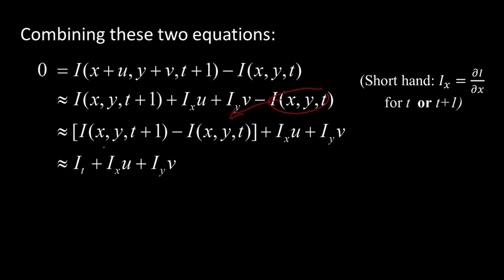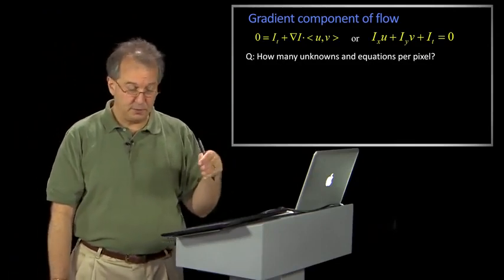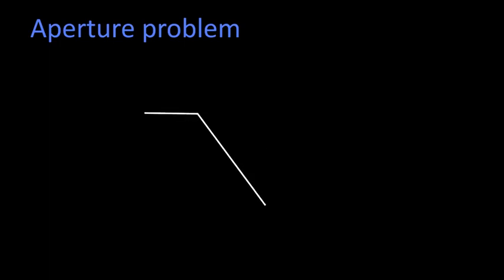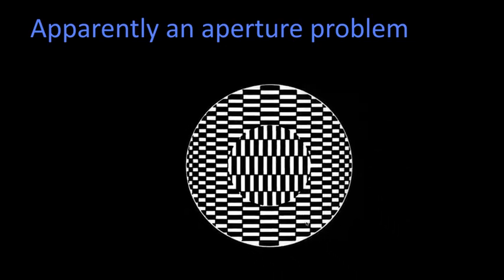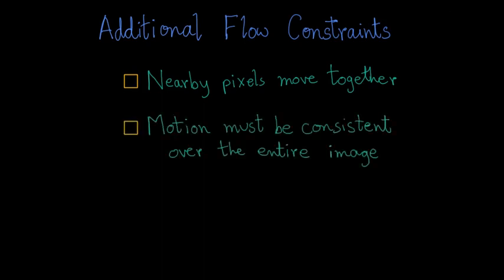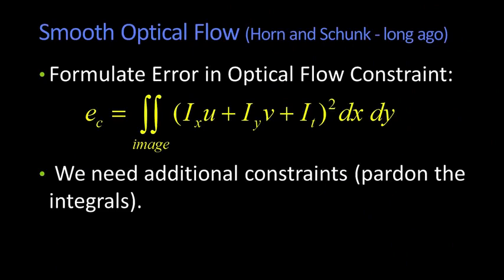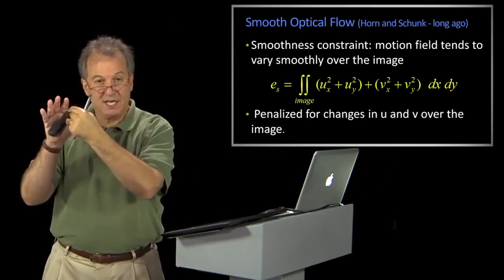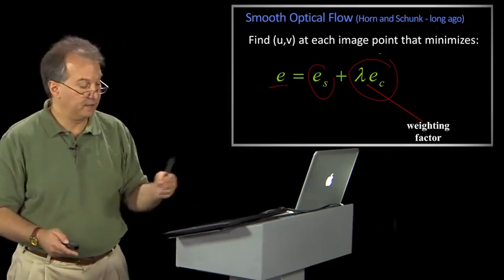Computer Vision Aaron Bobick 363 847 029